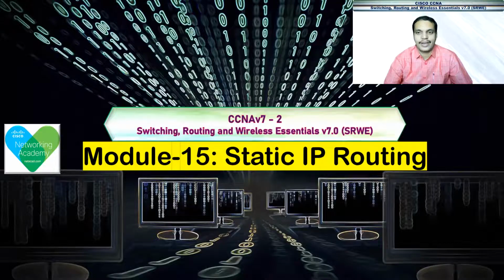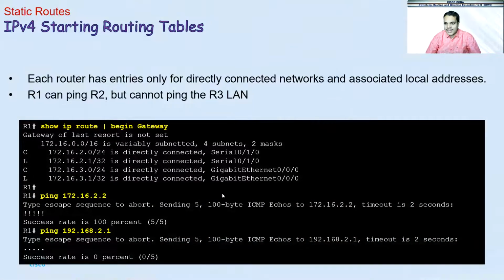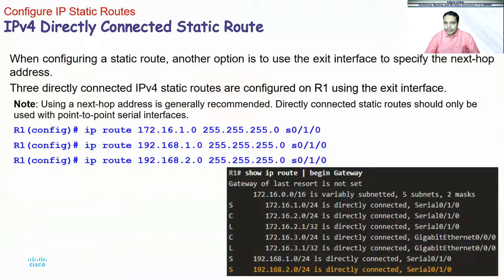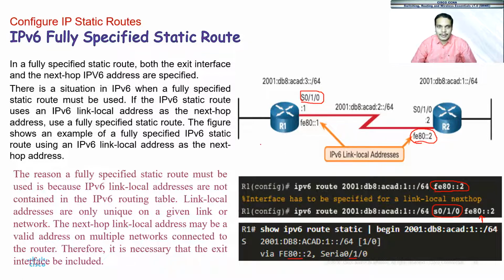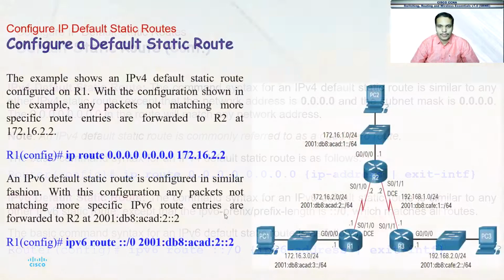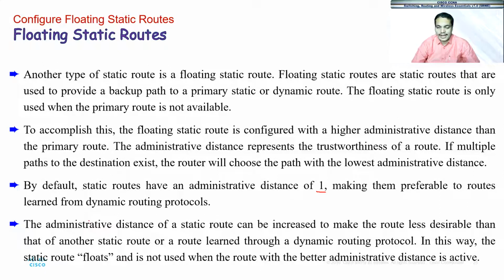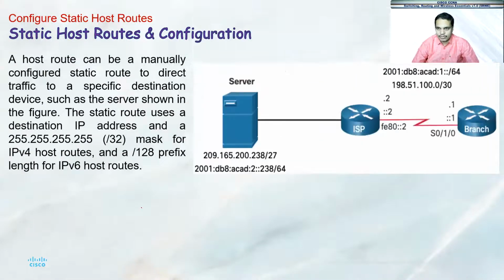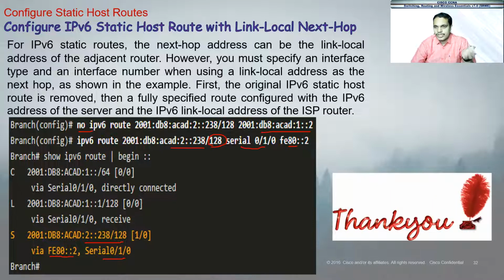SRWE Mod-15 Static IP Routing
This video discusses the concepts related to Static IP routing, types of static routes, configuration of IP Static Routes, IP Default Static Routes, Floating Static Routes & Static Host Routes.